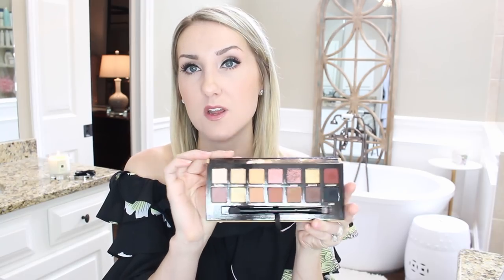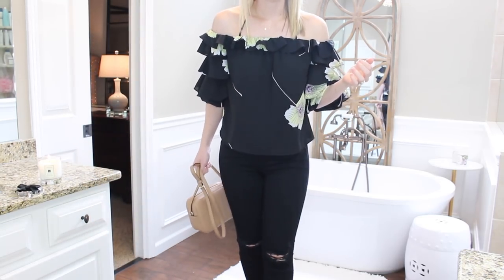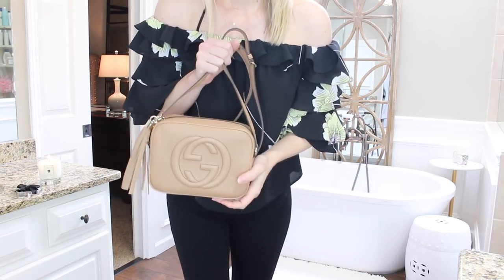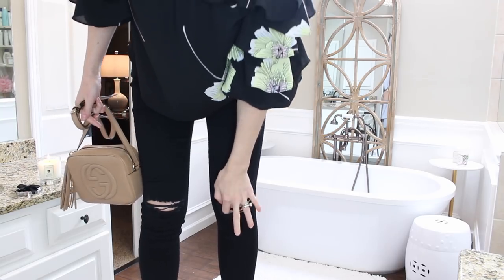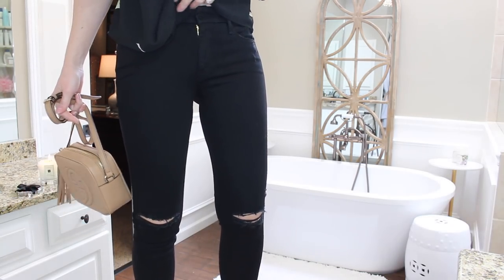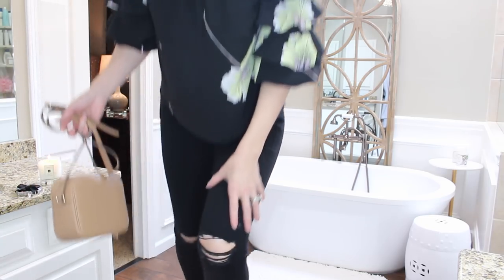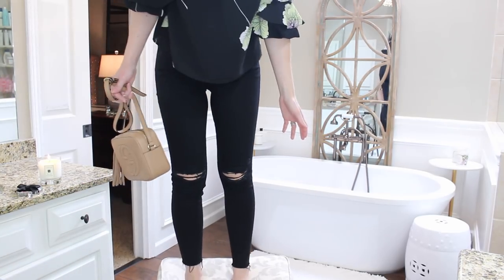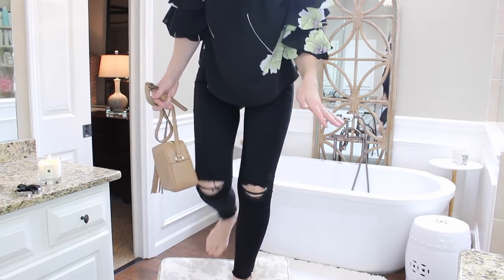SEPHORA BEAUTY INSIDER HAUL & RECS! NEW BAG, & OUTFIT (VIB EVENT GOING ON NOW!)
*NOW AVAILABLE FOR THE FIRST TIME IN THE UK!